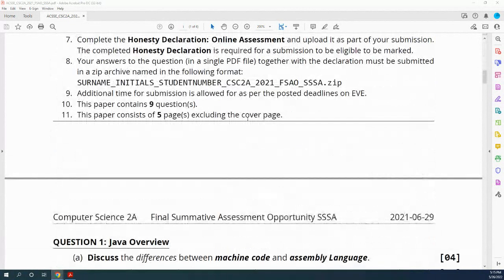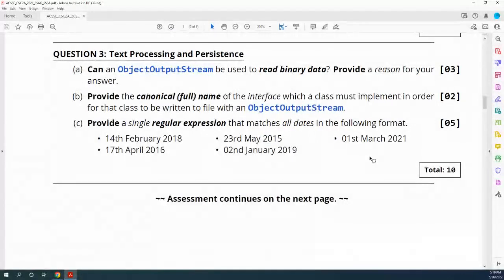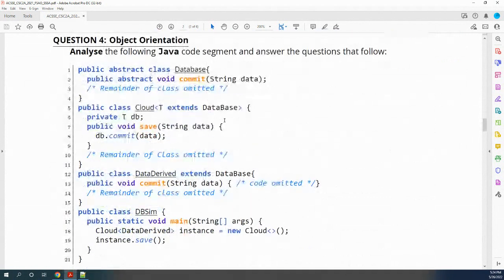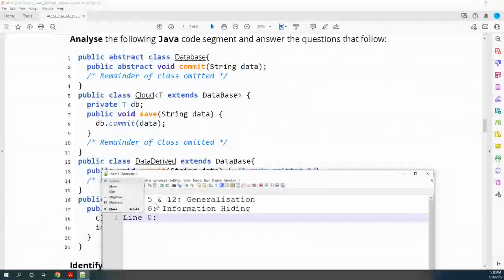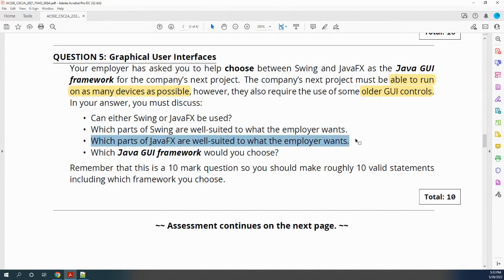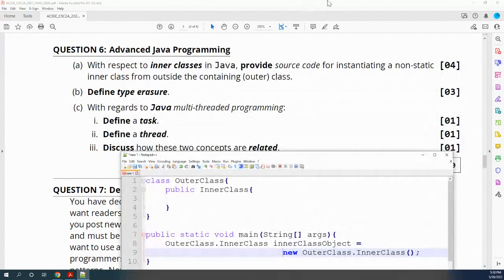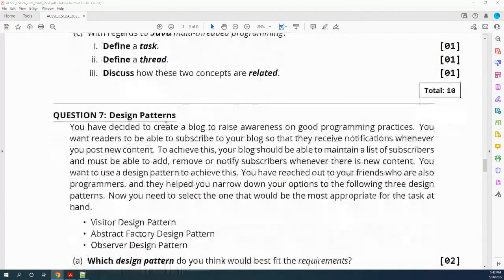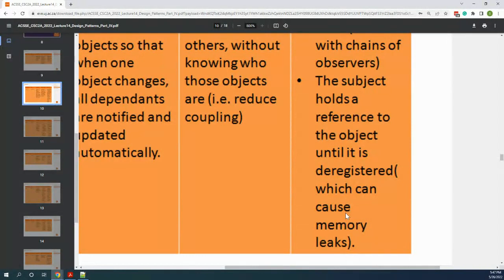CSC02A2 Lecture 26 05 2022 mp4